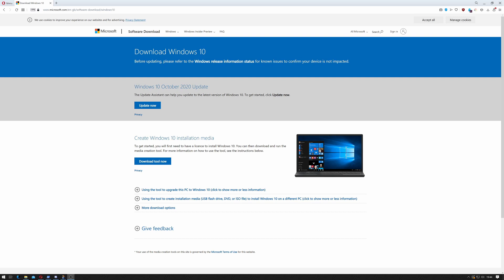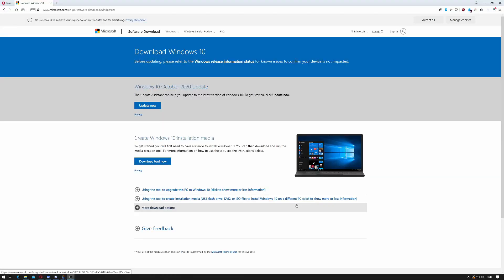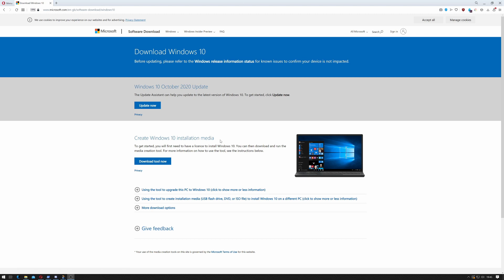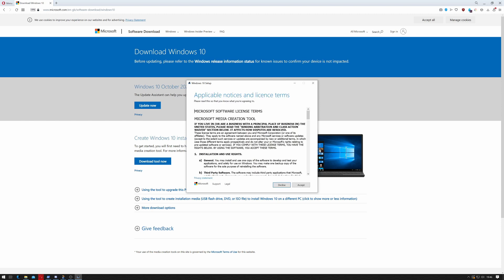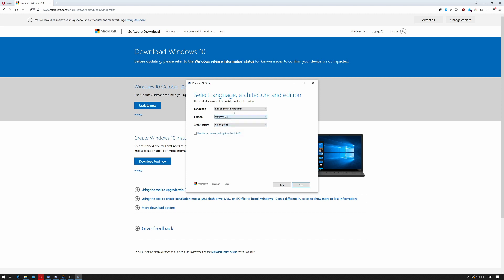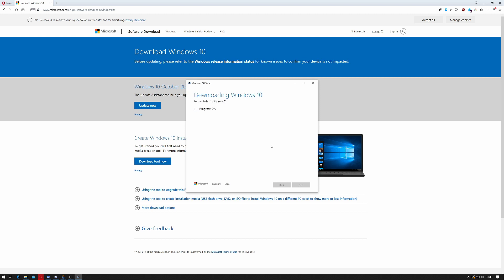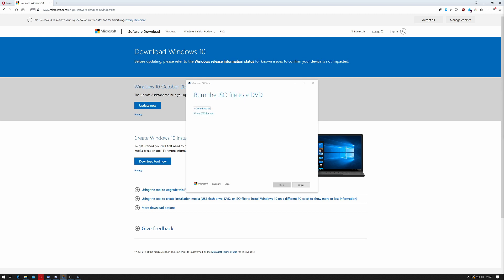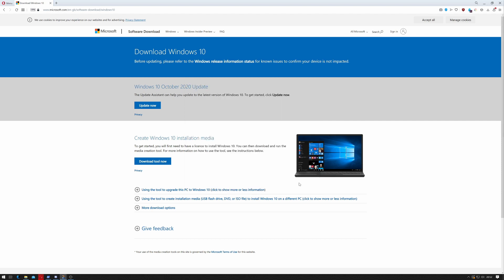Slipstream Windows 10 20H2 To A Custom ISO - Part 1 - Get Install Media (@youtube,@ytcreators)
If you have multiple machines like I do, especially with all the testing I need to do for these, I regularly have to rebuild and reinstall my Windows images. To ease this I create custom images and this tutorial shows you how I do it. This is part 1, Downloading the latest Windows installer using the Media Creation Toolkit.